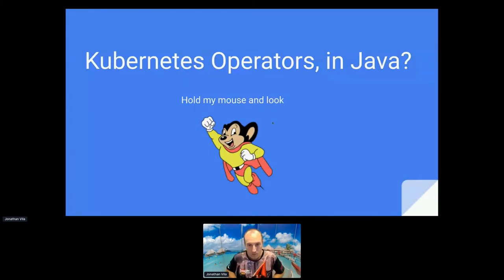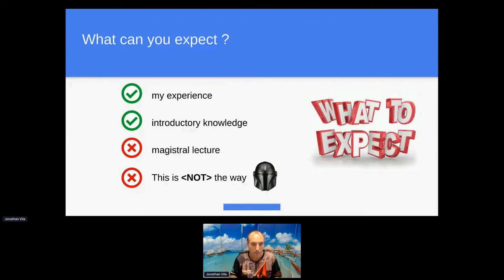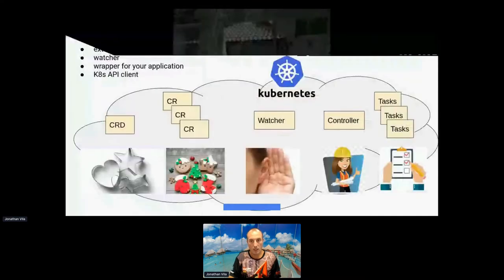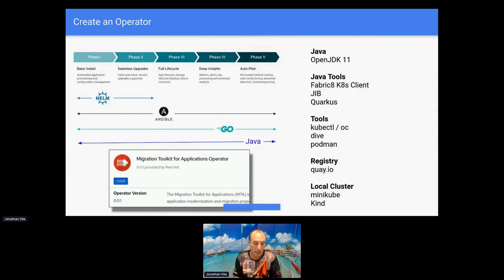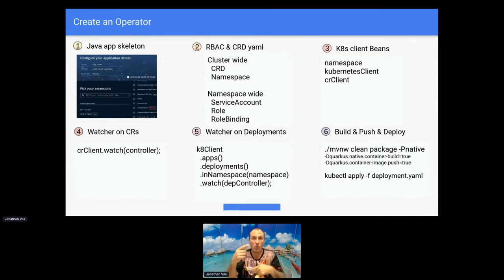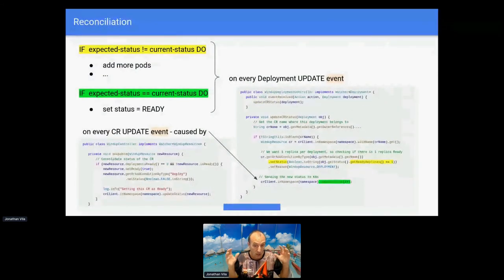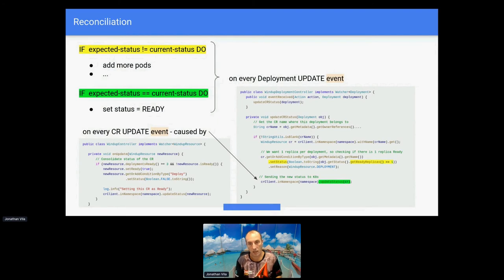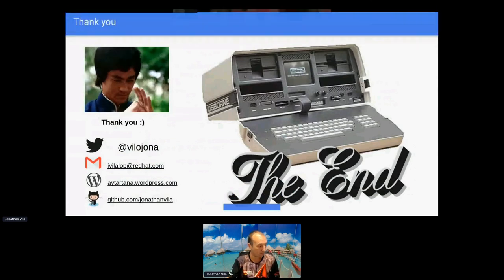Kubernetes Operators ? in Java ? ... Hold my mouse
Do you want YOUR app easily deployable in Kubernetes or Openshift ? Do you want to control how it scale, deploy and update in an automated way ? Do you want to have your app in a cloud market ? » Then Kubernetes Operators are for YOU. In this session I will show you What’s a K8s Operator, How to create it with Java, Quarkus and native compilation, and how to deploy it on OperatorHub, from my own experience creating this production ready Operator for a FOSS application, including the testing GitHub action.